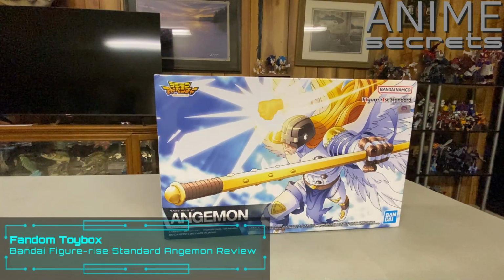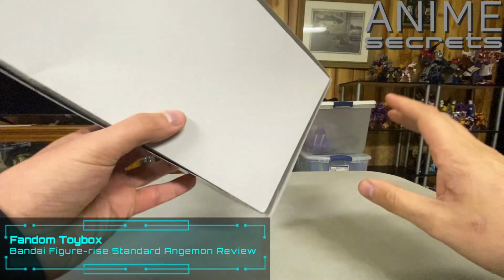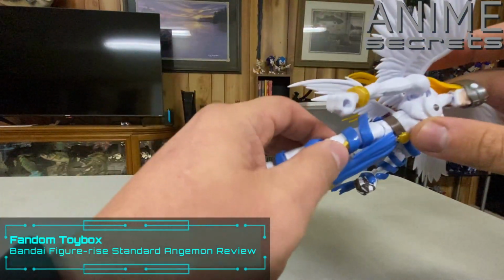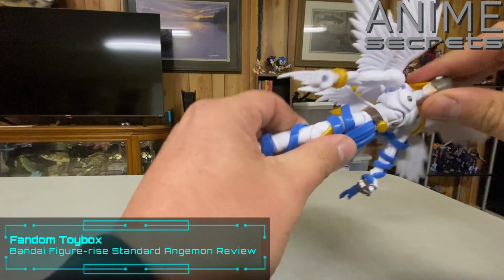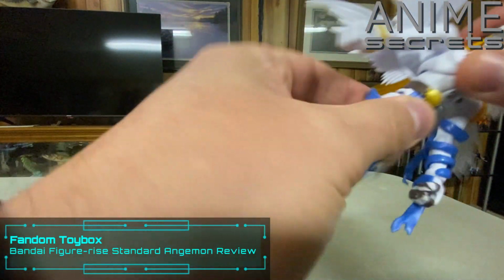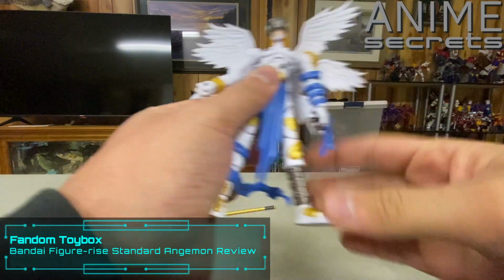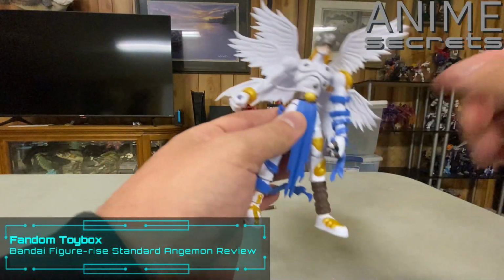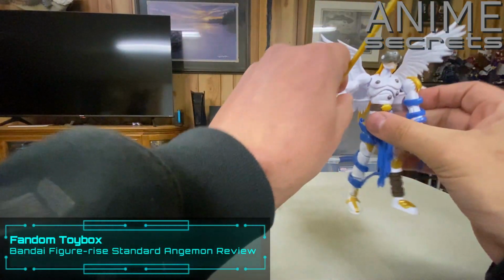Bandai Figure-rise Standard Angemon Review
@Bladebreaker08 is back with a new review of a Digimon toy. Today we're taking a look at the Bandai Figure-rise Standard of Angemon from the Digimon Adventure series.